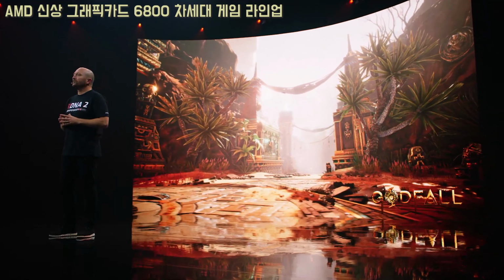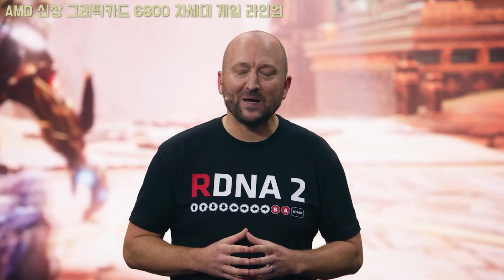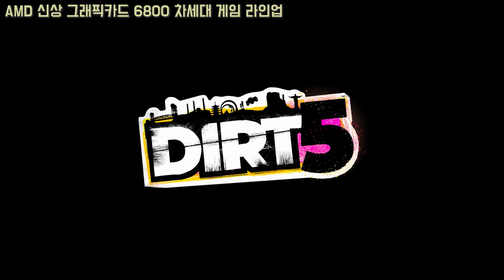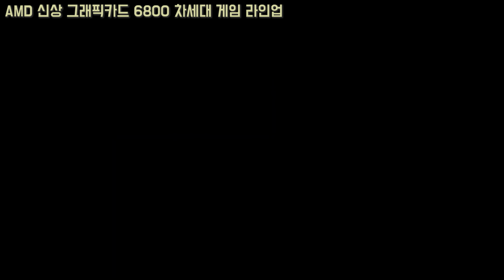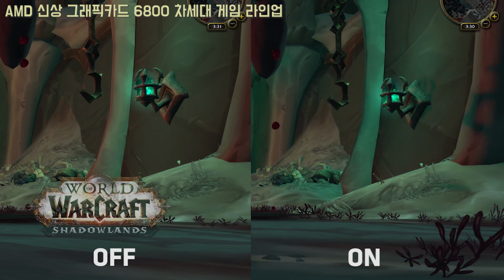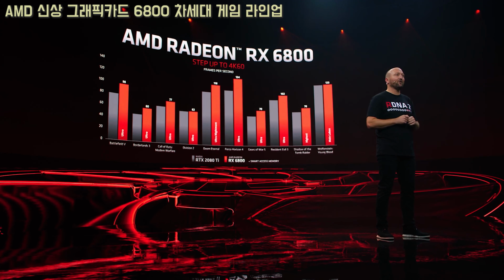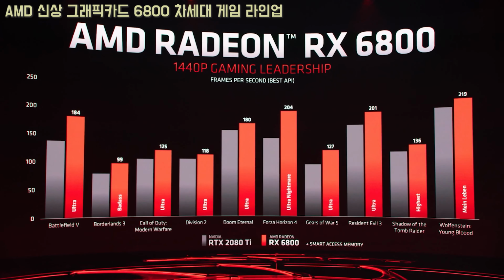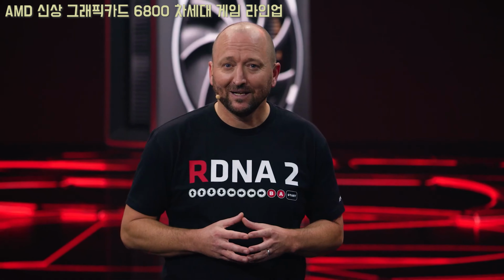AMD 신상 그래픽카드 6800 차세대 게임 라인업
AMD 신상 그래픽카드 6800 차세대 게임 라인업. 2020년 10월 29일 공개한 RDNA2 아키텍쳐를 사용한 차세대 라데온 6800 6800xt 6900xt 그래픽카드를 공개함. 가격과 성능 지포스 2080ti 우위라고 함. 차세대 그래픽을 보여주는 게임 라인업도 공개했는데 더트5 갓폴 와우어둠땅 리프트브레이커 파크라이6